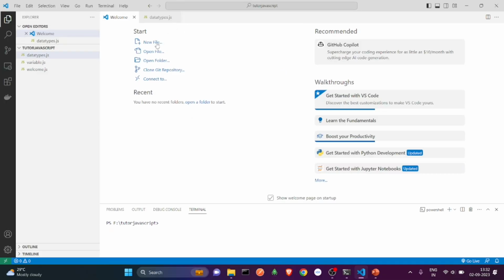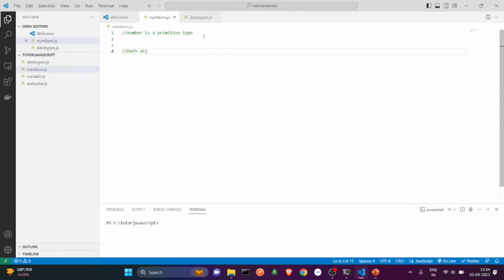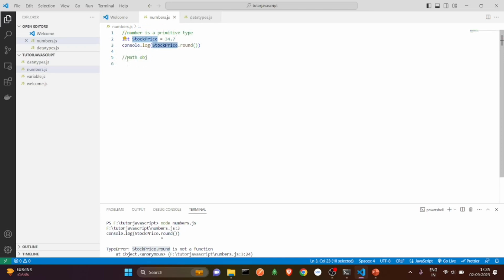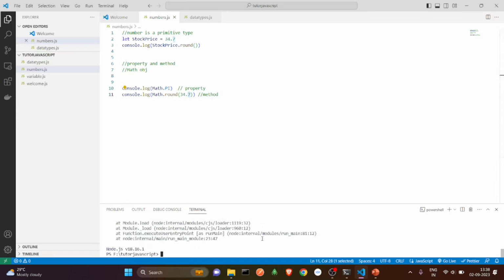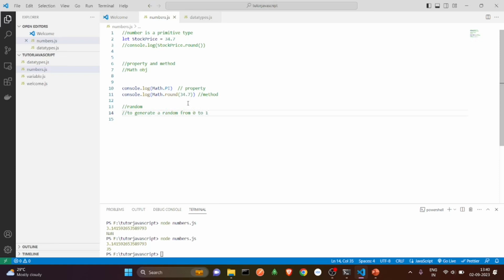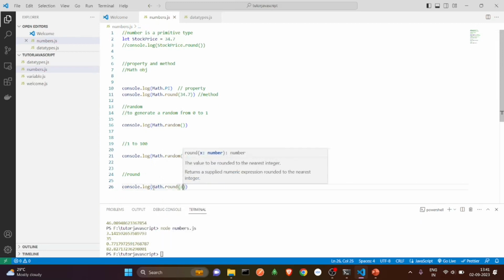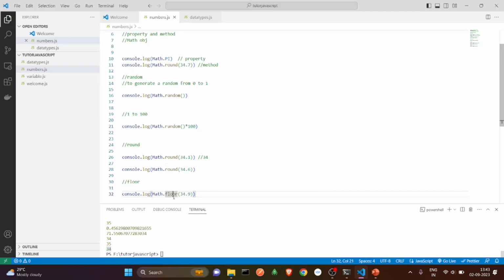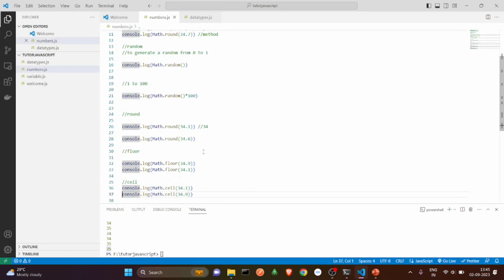Number Datatype Part -1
In this video we will see the complete explanation on method and property.
Number methods like random, round, ceil, floor.